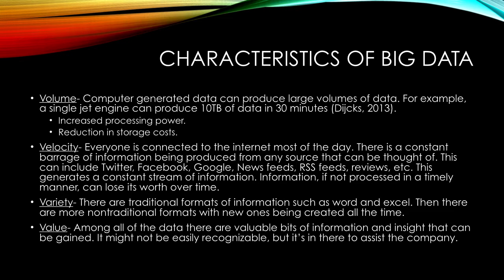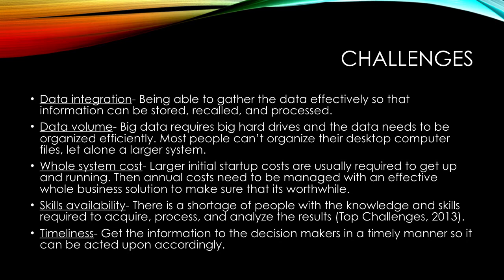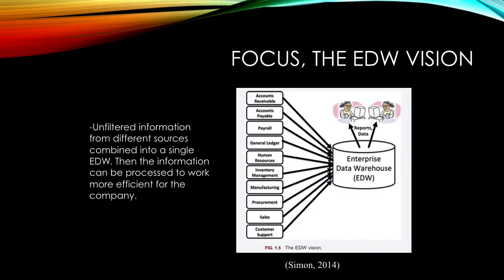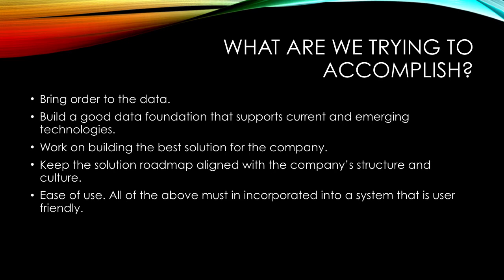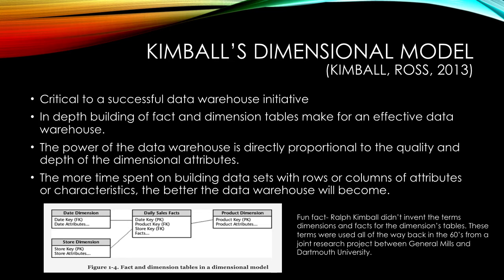Scott Judy 1.3 Assignment Big Data